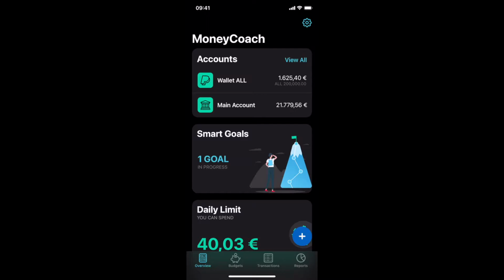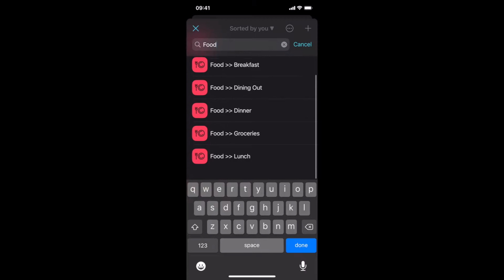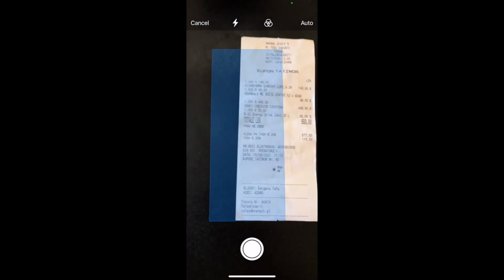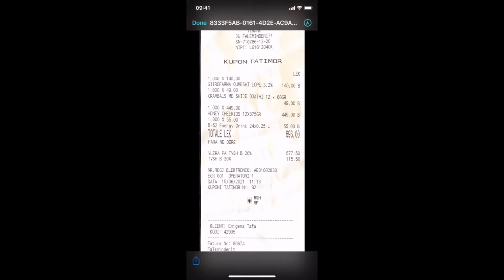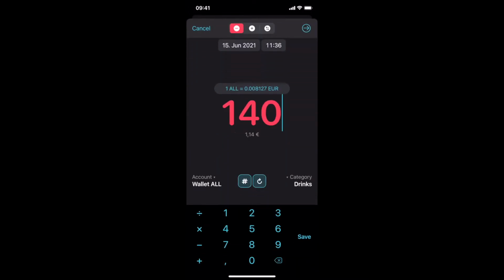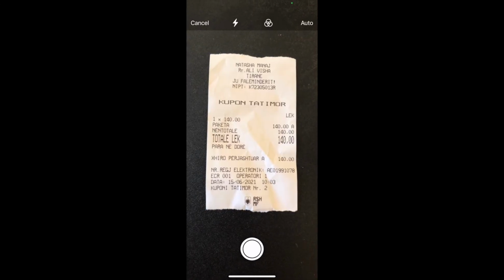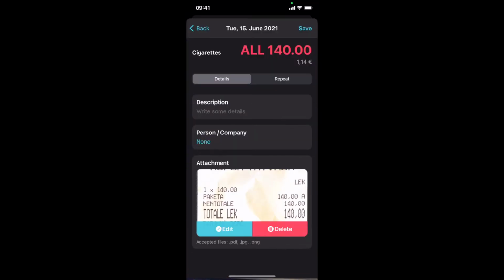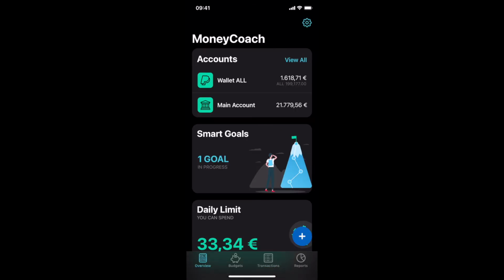How To Scan Invoices & Receipts - MoneyCoach App Guide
In this tutorial, we are going to learn how we can scan and add invoices, receipts and photos to our transactions. This grants you more control over your finances and a clearer overview.

MoneyCoach is helping millions of people with their financial habits and mindfulness in a super easy and intelligent way. MoneyCoach creates healthy financial habits that reduce your financial stress, increase your financial knowledge, and develop your financial skills.

Want it all? Get MoneyCoach Premium and unlock the entire power of financial mindfulness from the beginning, including Individual Smart Budgets which will save you up to $2.000 every year.

Download MoneyCoach today, and create healthy financial habits.